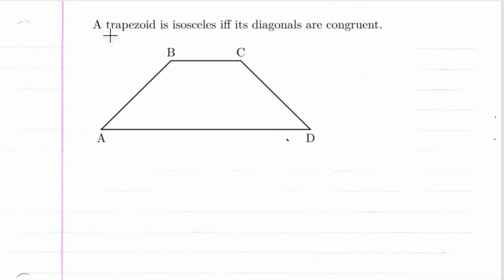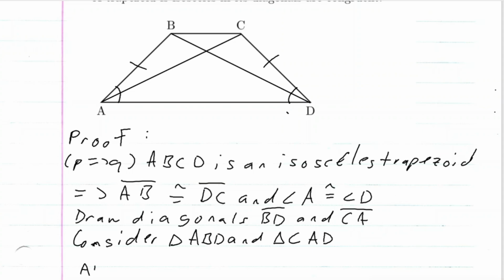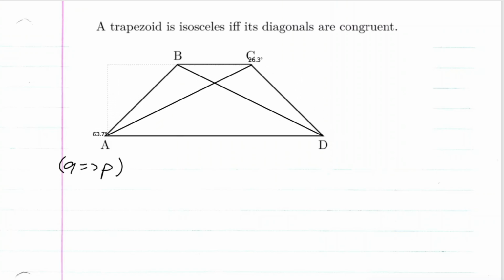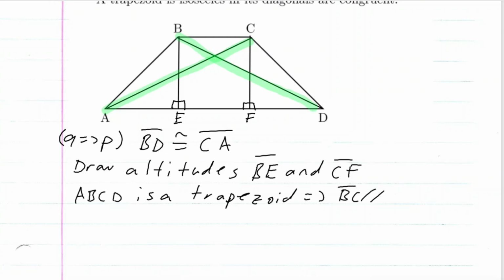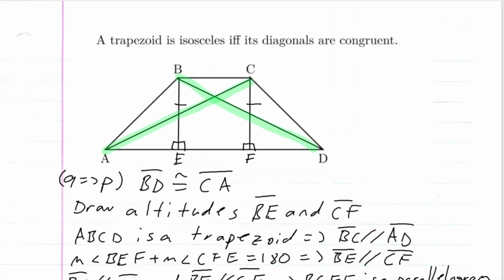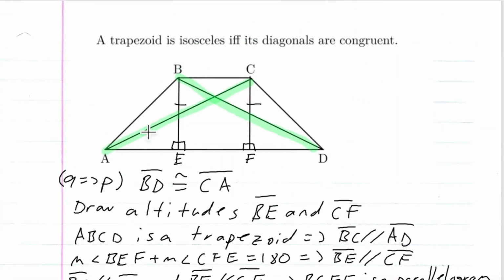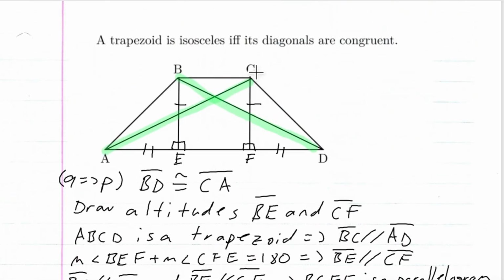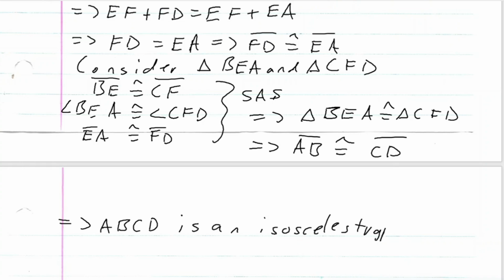Prove that a trapezoid is isosceles iff its diagonals are congruent.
We are proving that a trapezoid is isosceles iff, its diagonals are congruent